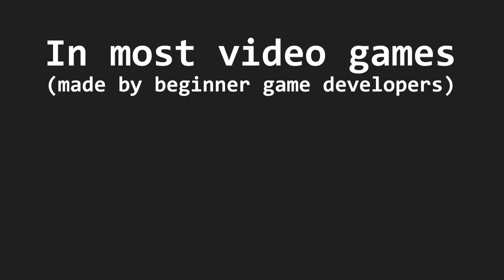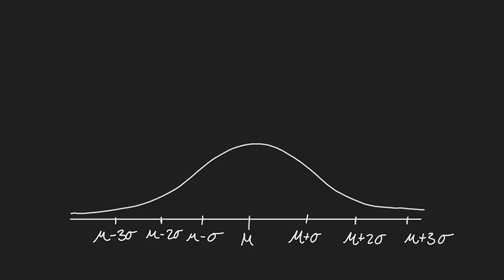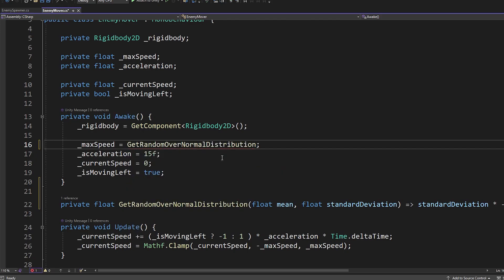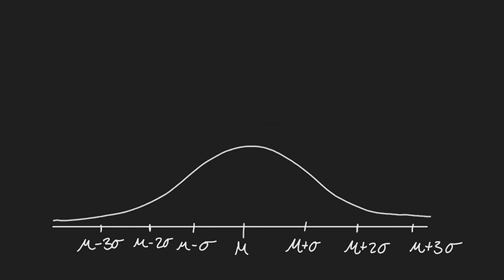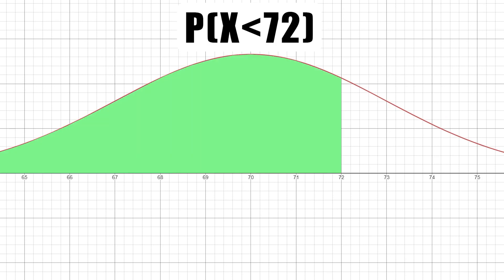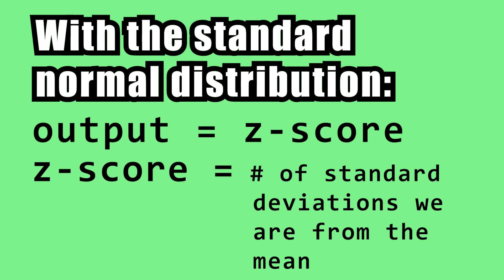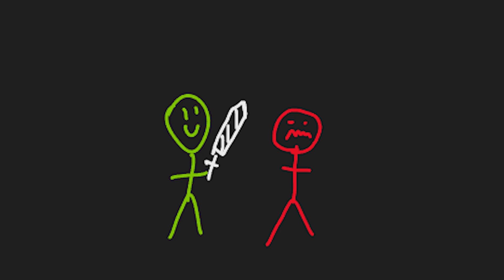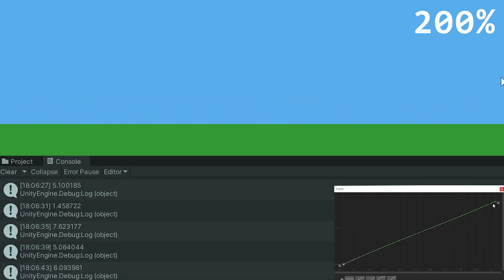How to add LIMITLESS Variation to your Games in only ONE Line of Code! (Using Normal Distributions)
In many games made by beginner game developers, a lot of elements are always the exact same. To easily add more variety into our games we can harness the power of normal distributions! And the best part is we can do it in only one line of code!

The magic line:
private float GetRandomOverNormalDistribution(float mean, float standardDeviation) =(GREATER THAN SYMBOL) standardDeviation * -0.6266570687f * Mathf.Log((1 / Random.value) - 1) + mean;

!!!IMPORTANT NOTE!!!
for some whatever reason youtube does not allow the greater than symbol in its description and the magic line has a greater than symbol in it, so replace (GREATER THAN SYMBOL) with the actual symbol.

This video on making Normal Distributions to help you improve your video games, is split up into 4 sections.

The first section is all about how normal distributions work on a very basic level. We learn about mean and standard deviation and about the empirical rule (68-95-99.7 rule). We finally talk about how we should go about picking what value should be the mean and standard deviation.

The second section is all about implementing normal distributions in our games. In this beginner's guide, I use the Unity Game Engine, but it will work similarly so long as the code is translated into the programming language your game engine uses. There are two implementations, using the single line and using the class. The single line is good if you want a quick scruffy way to add variation, and the class implementation is a little more than one line, but it's a lot cleaner. I implemented both by distributing enemy speeds over a normal distribution.

The third section explains how the code works. Before I get into that I have to go in depth into other topics related to normal distributions. Like the standard normal distribution, Probability Density Functions (PDFs), Cumulative Distribution Functions (CDFs), Quantile functions / inverse CDFs, and finally z-scores. I then go through the code and show how it does what it does.

The fourth section is a bonus section that goes over another way of adding infinite variation to your games, and it is probably the most important so make sure you stick around for that.

Oh yeah and if you were wondering where the π comes from, this is a good video for that

Chapters:
0:00 - Intro
1:00 - Section 1: The Explanation
3:39 - Section 2: The Implementation
6:19 - Section 3: Context & Code
12:13 - Section 4: BONUS SECTION

If you have any questions DM me over Instagram or Discord